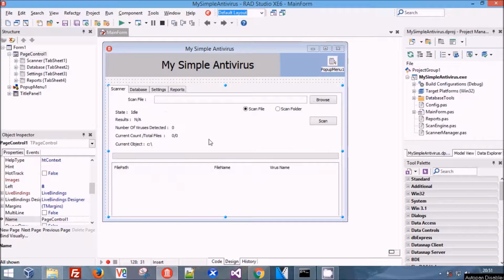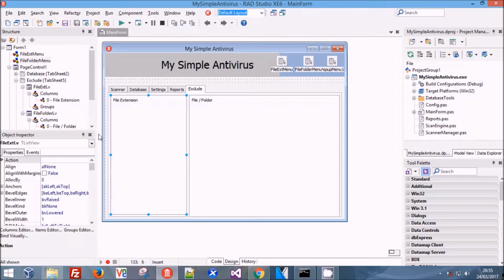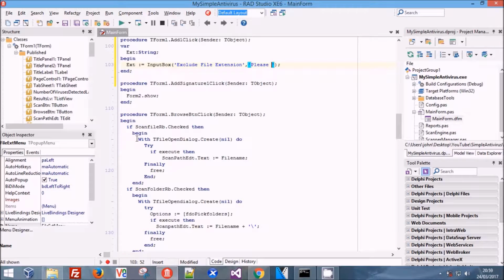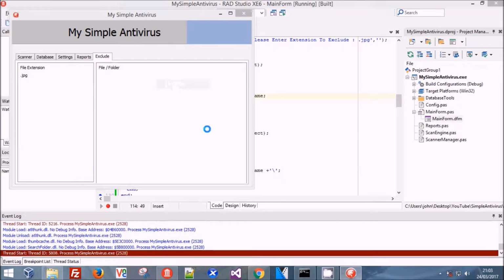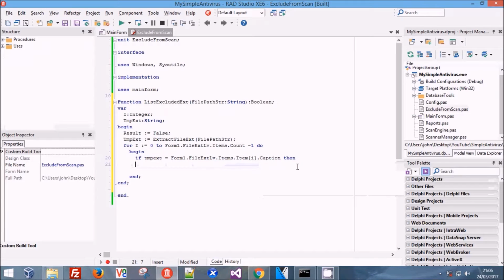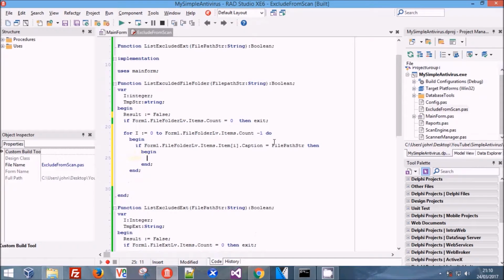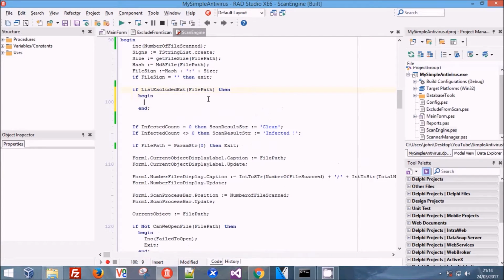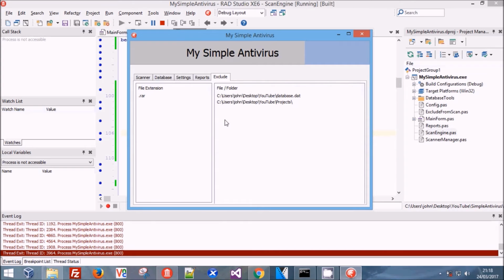Simple Antivirus / Adding exclude by file extension, file or folder. (Episode 8)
Simple Antivirus Development Delphi Xe6 (Episode 8)

Show notes and download.

Adding Exclude File extensions
Adding Exclude Folders or directory's

So This Will Allow you to stop the scanner scan predetermined file extensions and predetermined folder to be excluded from being scanned by the scanner.This would be used to stop the scanner scanning sample folders or used to speed scanning time up by not scanning files that can not be weaponize.

In the Next episode (Episode 9)

Adding Reset scan Features
Adding Save Exclude Settings.

This will allow you to scan and not have the last scan disrupt the scan results from the current scan. adding save exclusion settings will make it easy to save and load settings.